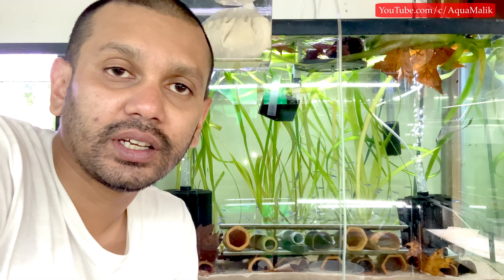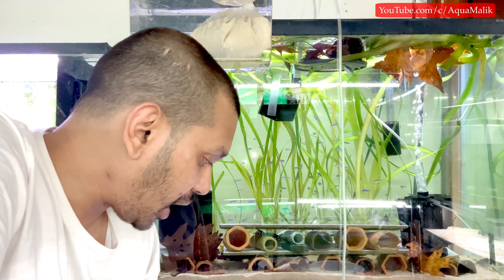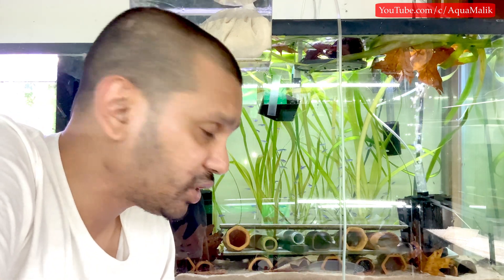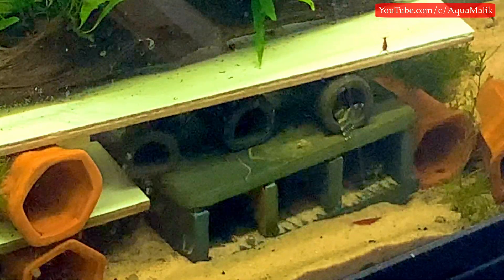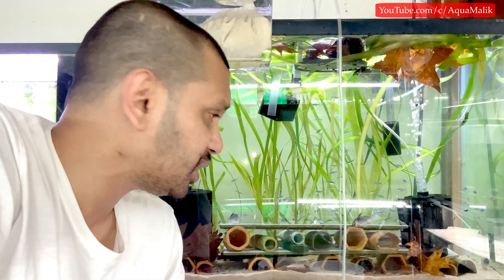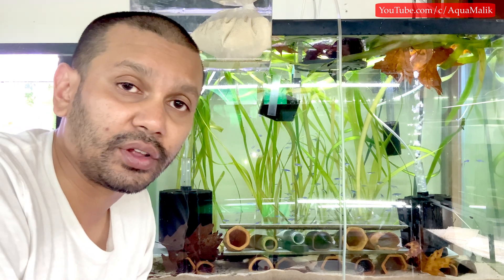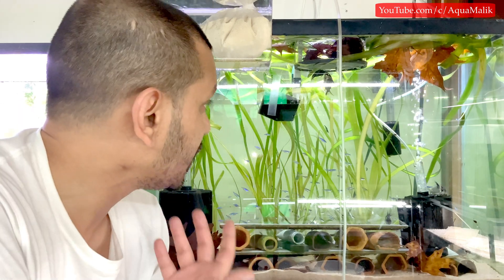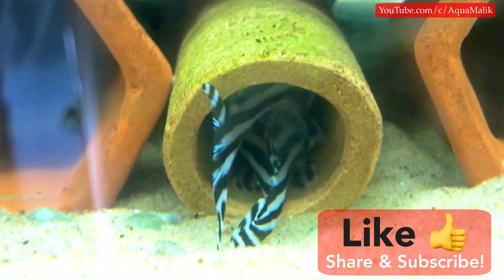No More Nitrates!!! Nitrate Resin Basics!!! Subscribe for More!!!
No More Nitrates!!! Nitrate Resin Intro!!!

30" - 36"
18" - 24"

Penn Plax Cascade 700 GPH Canister Filter